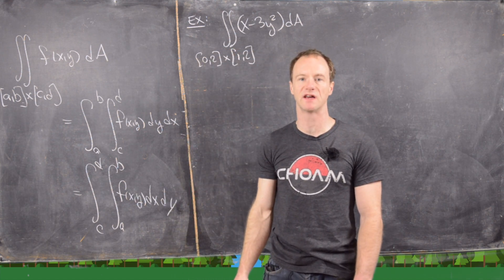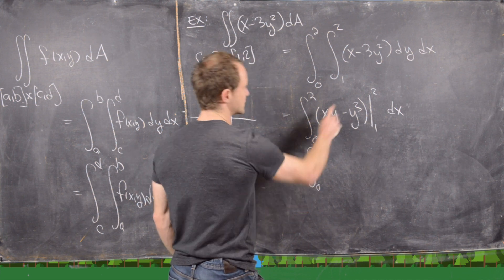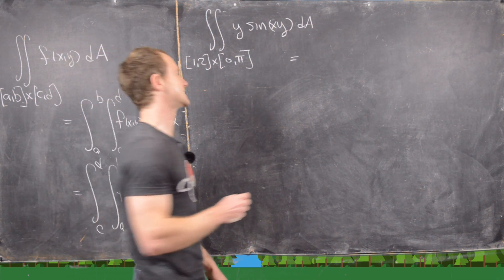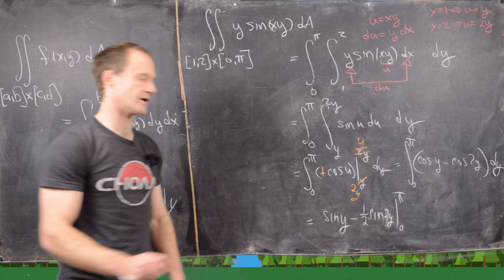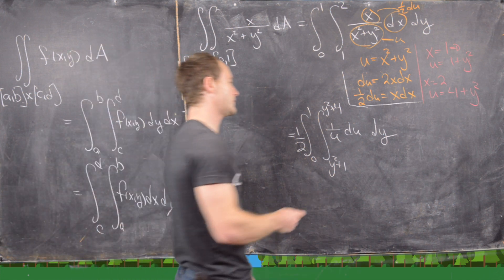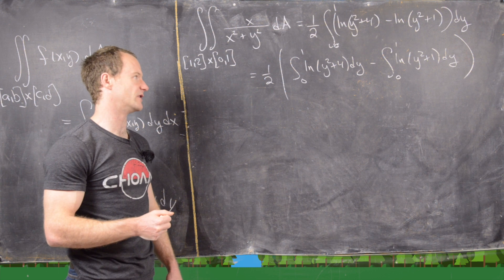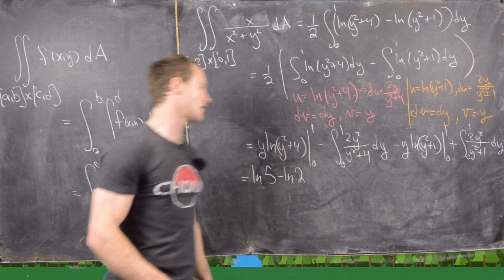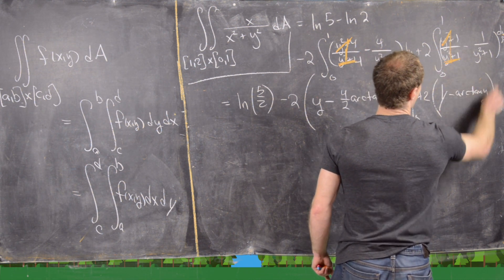Multivariable Calculus | Double integrals over rectangular regions.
We give some example of evaluating double integrals over recetangular regions.